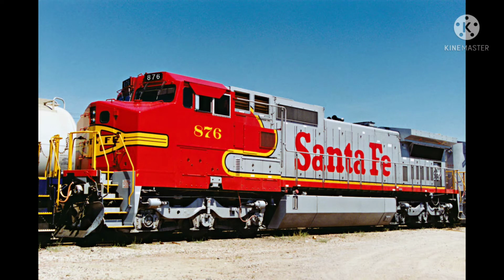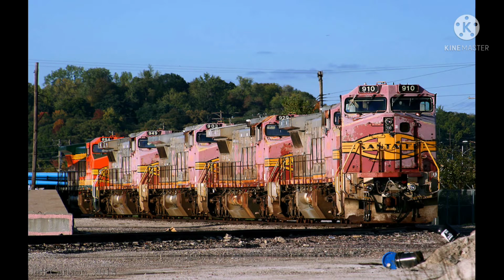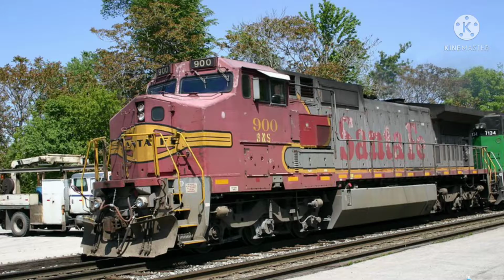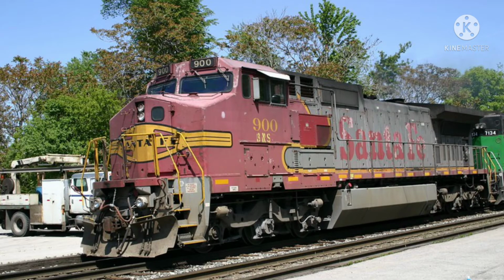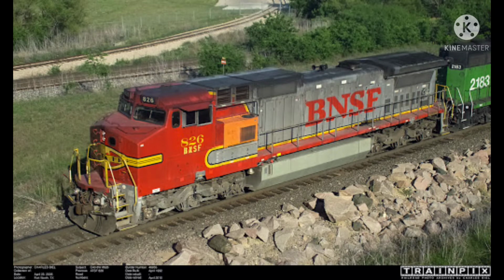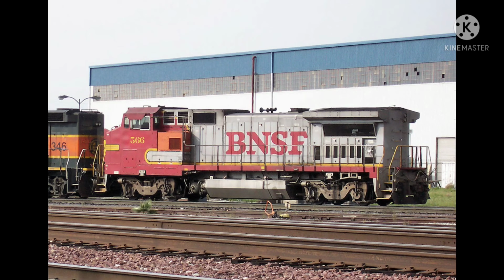Engines of Santa Fe: GE B40-8W And C40-8W [OLD AND BAD! WILL BE REMADE SOON]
They can be found on Flickr, Pinterest, Jeff's Photography LLC, The BNSF Photo Archive, TSG Multimedia and Wikipedia (Photos by emd111, Jeff Carlson, wcallowayjr, Craig S. Walker, CHARLES BIEL, George Redmond/CRO, hardhatMAK, MOSS E. HULSEY and Matthew J. Brown)